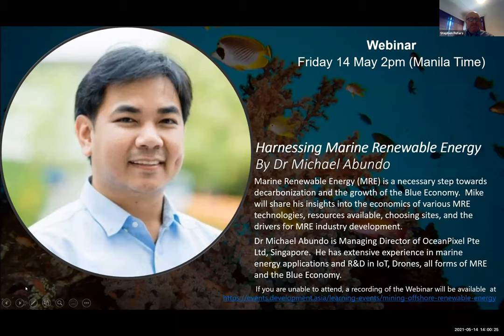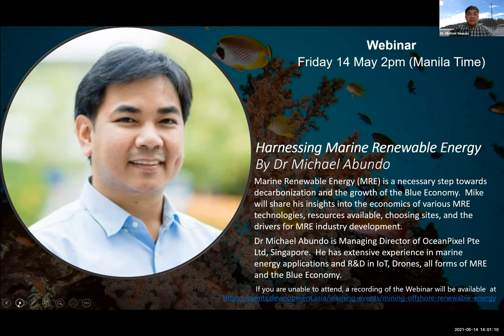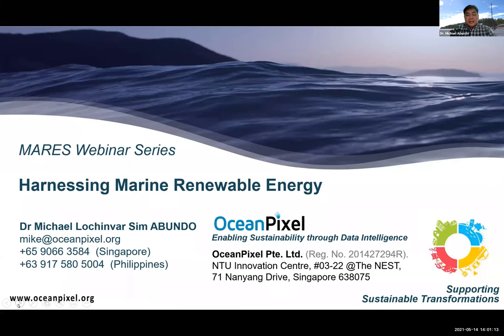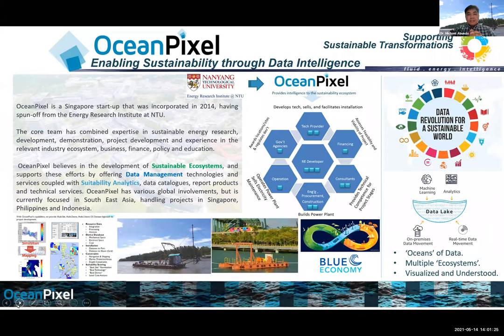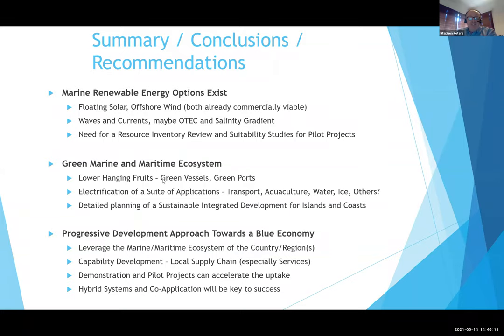Harnessing Marine Renewable Energy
Michael Abundo talked about the tidal, wave, floating solar, floating wind, and OTEC sources. He also shared insights into how offshore energy is being integrated into the marine environment.